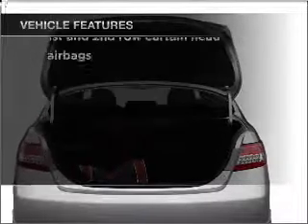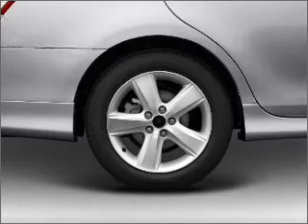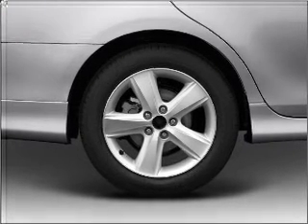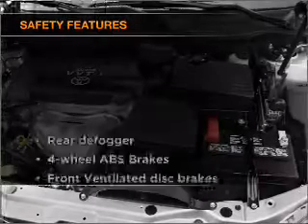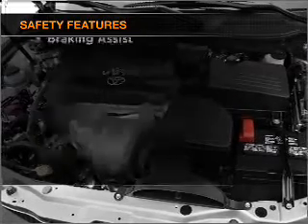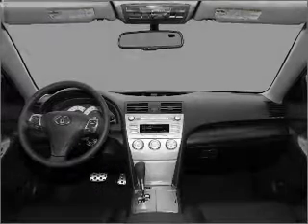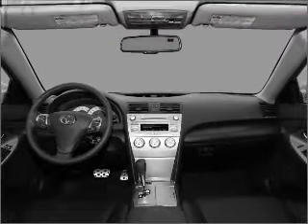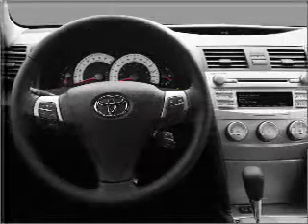2011 Toyota Camry - Bountiful UT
Year: 2011
Make: Toyota
Model: Camry
Trim: SE
Engine: 2.5 liter inline 4 cylinder 16 valve
Transmission: 6-Speed Automatic
Color: Blue
Mileage: 0
Address:
2380 South Hwy 89